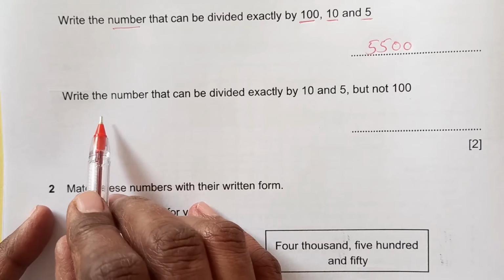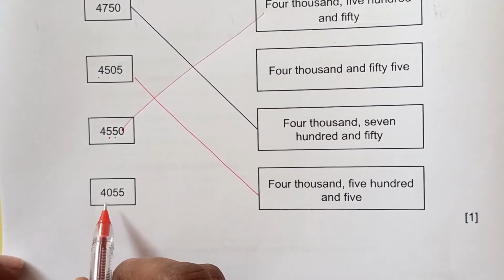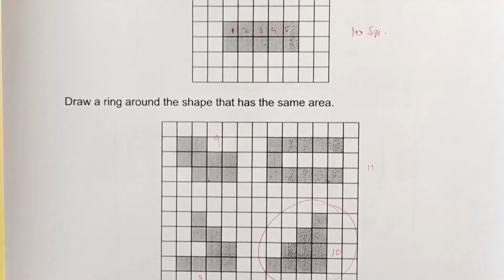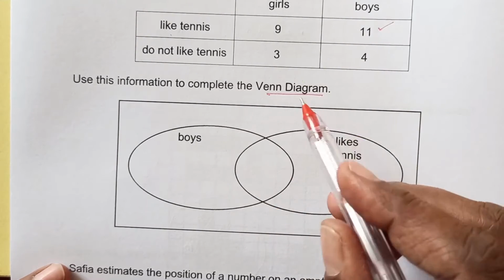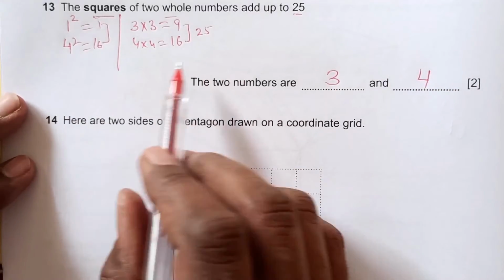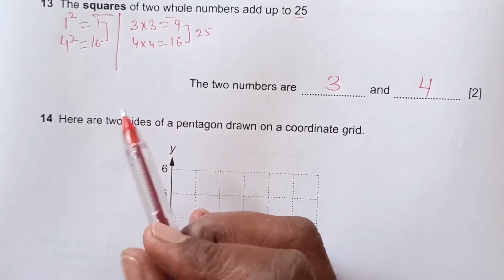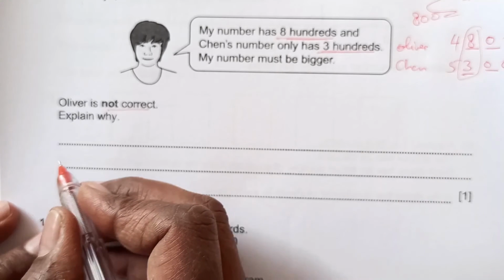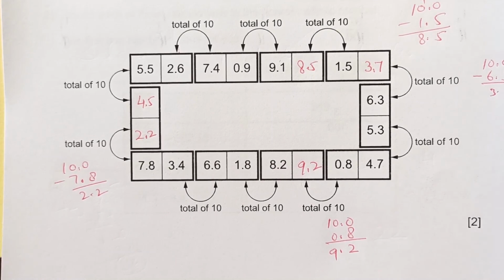Checkpoint Primary Maths/April 2022-Paper 2-Part 1 /Cambridge Primary/ 0845/02-Q1-15/Fully Solved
This video explains fully the solutions of Checkpoint Primary Maths Paper 1/  April 2018/Cambridge Primary/ 0845/01